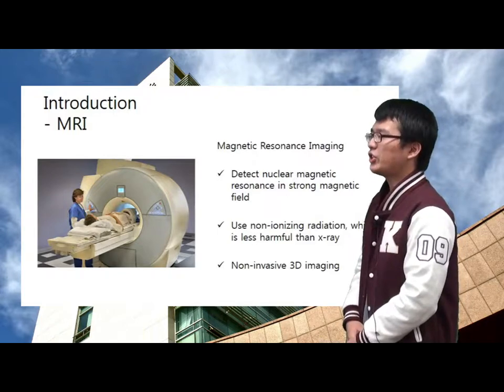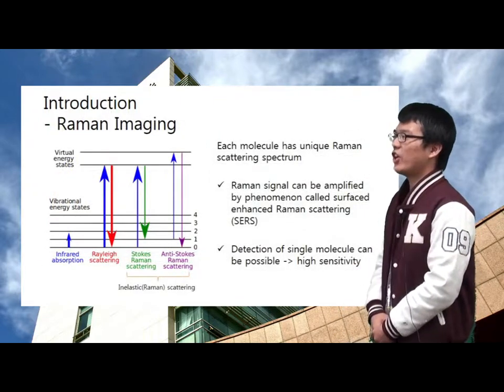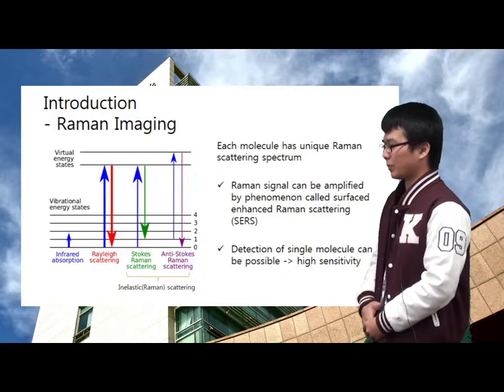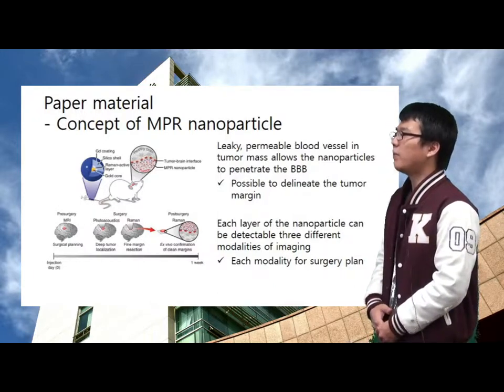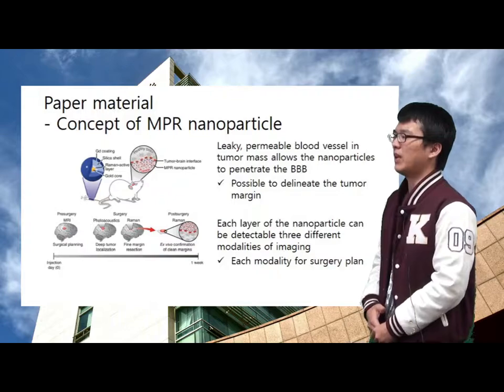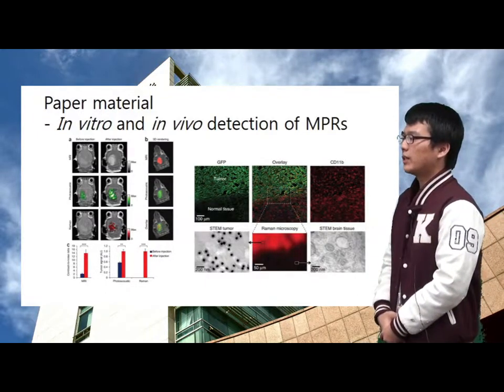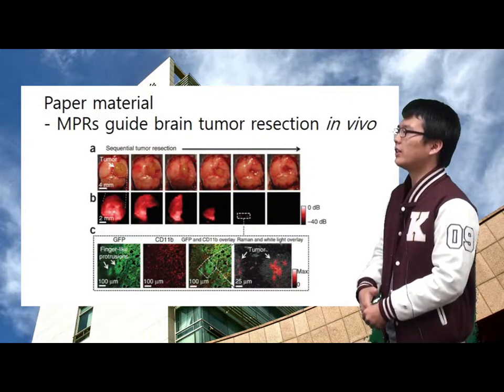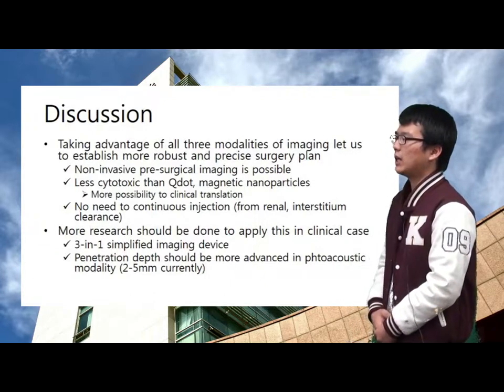[Journal Club] Multi-modality optical imaging for brain tumor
Presented by Hongggeun